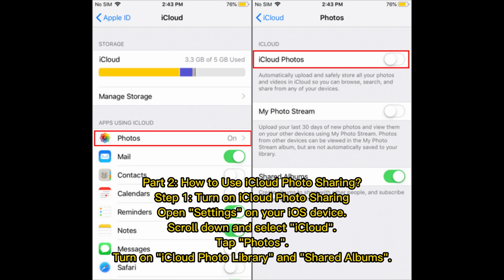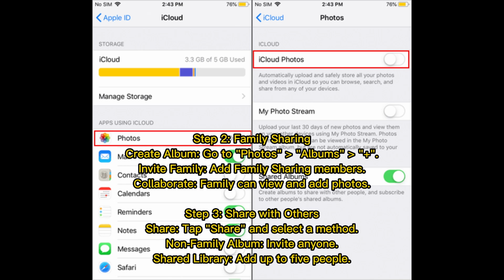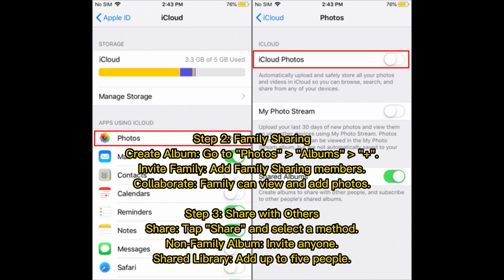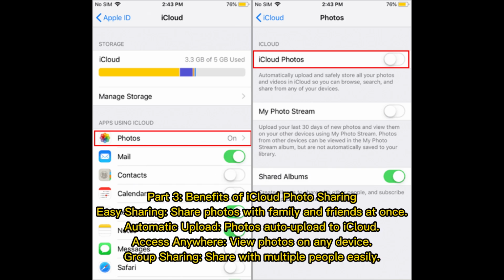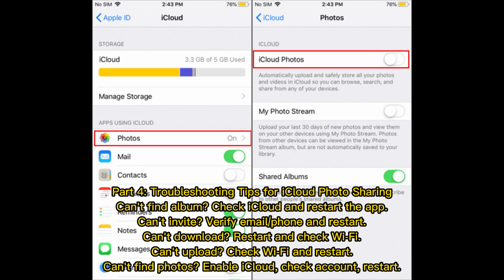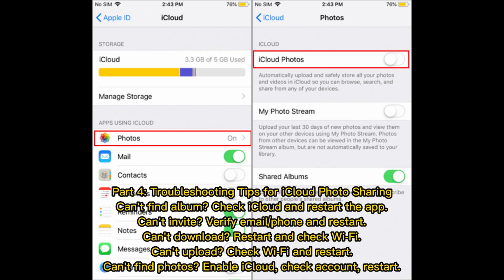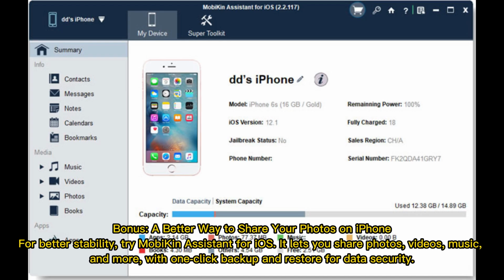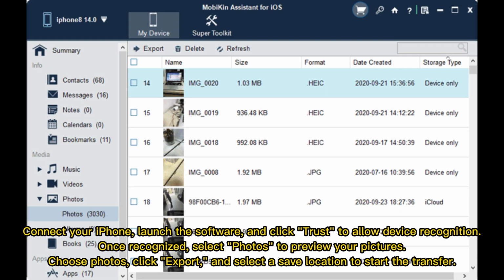[2024] iCloud Photo Sharing: How to Share Photos on iPhone or iPad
Come learn how to easily share iPhone photos with family and friends using iCloud Photo Sharing, explore its benefits, and find tips for making the most of this convenient photo-sharing feature.

00:00 Start
00:18 Part 1: What is iCloud Photo Sharing?
00:37 Part 2: How to Use iCloud Photo Sharing?
01:19 Part 3: Benefits of iCloud Photo Sharing
01:39 Part 4: Troubleshooting Tips for iCloud Photo Sharing
02:02 Bonus: A Better Way to Share Your Photos on iPhone